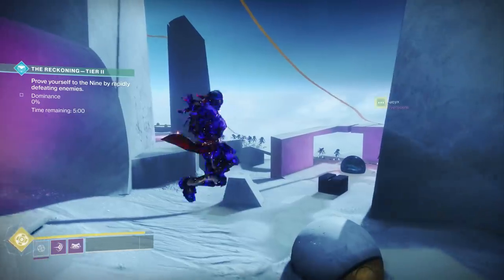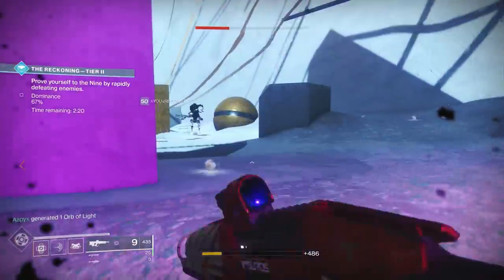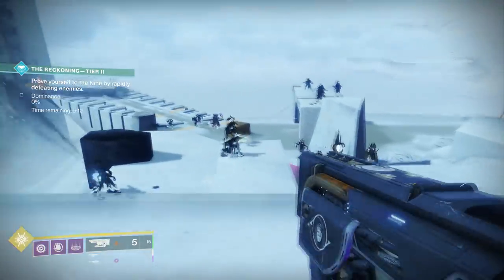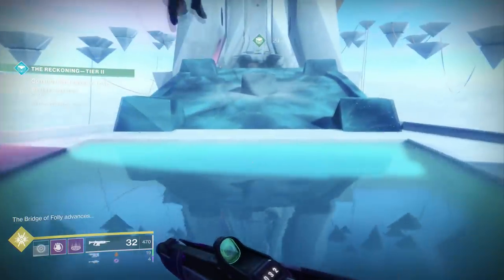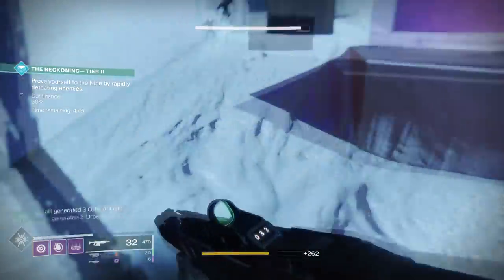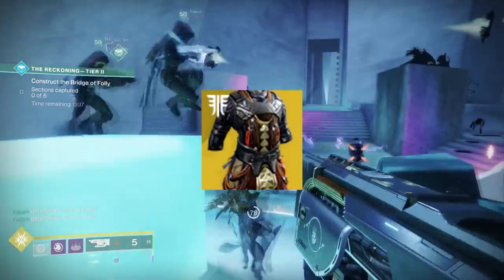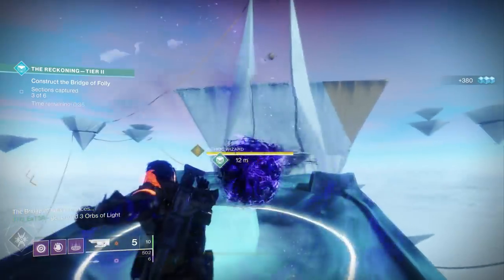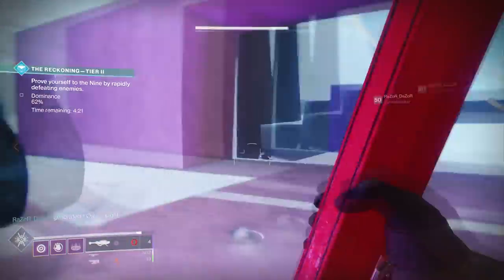Destiny 2: RECKONING GUIDE! - Beat Tier 2 & 1 EASY! | Season of the Drifter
A guide for Reckoning Tier 2 and Tier 1! Going over the Mechanics, best subclasses, best exotics, and best weapons to beat reckoning easily!

The Season of the Drifter (Season 6) for Destiny2 was officially revealed a couple of days ago, in the Bungie ViDoc, the Joker's Wild DLC went live, and with it came Gambit Prime! This Reckoning Tier 1 and Tier 2 Guide will showcase the mechanics of reckoning as well as a bunch of tips, and best class, subclass, weapons, and exotics to use to beat reckoning easy, in order to get Gambit Prime armor!